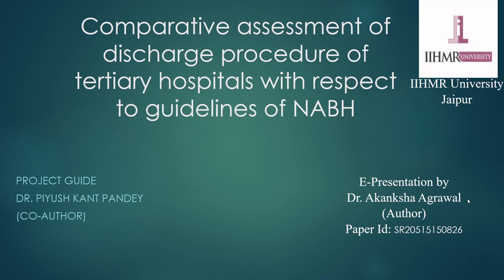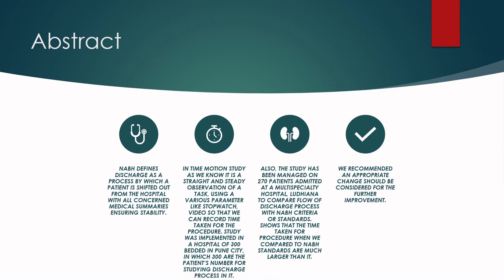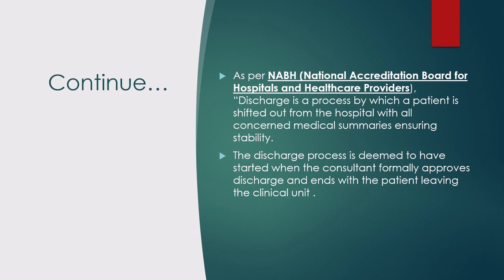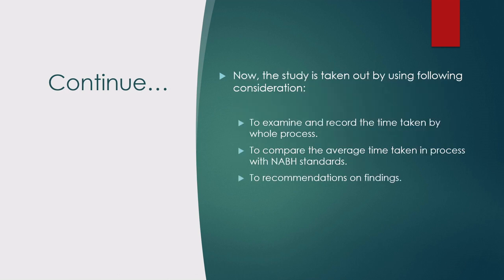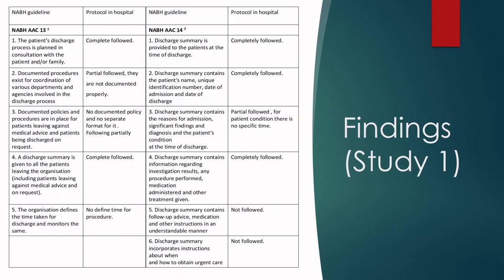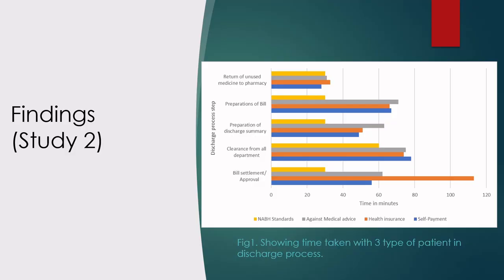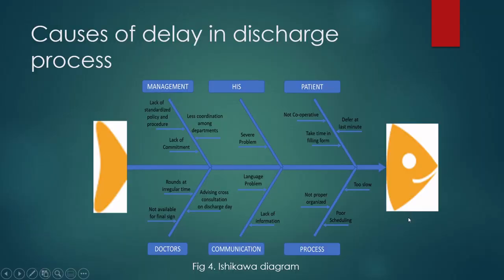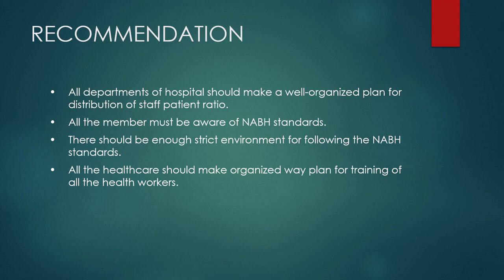Assessment of Discharge Procedure of Tertiary Hospitals with Respect to Guidelines of NABH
NABH defines discharge as a process by which a patient is shifted out from the hospital with all concerned medical summaries ensuring stability. Discharge process in hospital is one of the protracted procedures. Time taken in discharge procedure by various hospitals is an important indicator of quality of care and patient satisfaction. The study was observed by total number of 60 % and 40 % patient that are taken from the General medicine and General surgery department side comparing with NABH AAC 13 & 14. In time motion study as we know it is a straight and steady observation of a task, using a various parameter like stopwatch, video so that we can record time taken for the procedure. study was implemented in a hospital of 300 bedded in Pune city, in which 300 are the patient’s number for studying discharge process in it. Also, the study has been managed on 270 patients admitted at a multispecialty hospital, Ludhiana to compare flow of discharge process with NABH criteria or standards. Shows that the time taken for procedure when we compared to NABH standards are much larger than it. We recommended an appropriate change should be considered for the further improvement.

Authors: Dr. Akanksha Agrawal, Dr. Piyush Kant Pandey